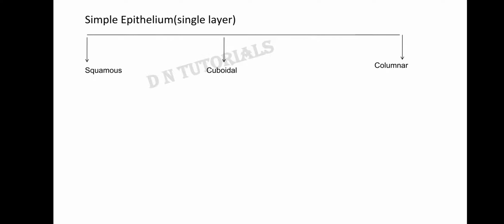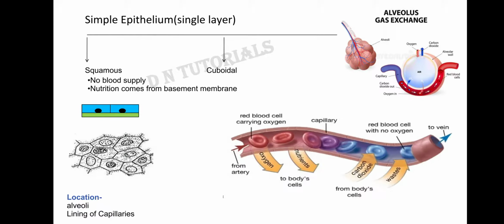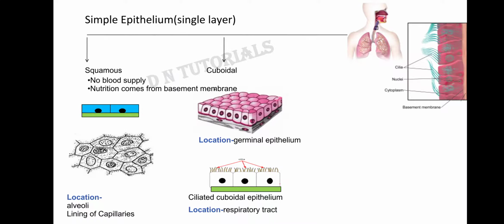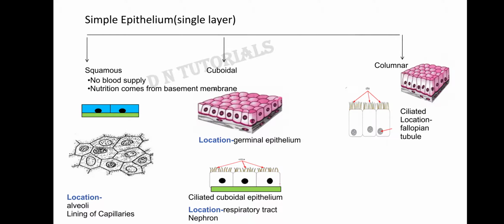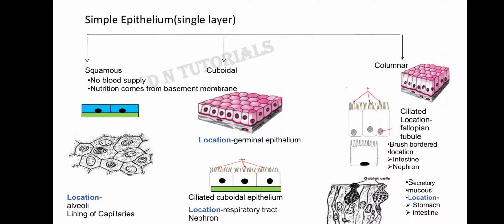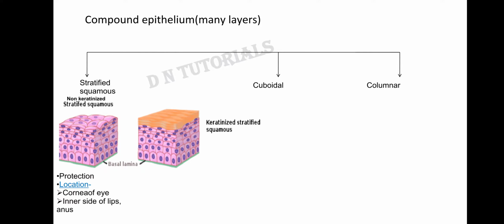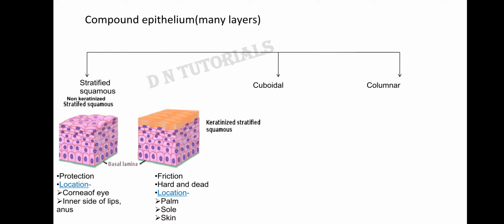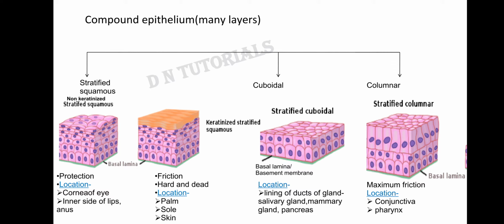Animal tissue epithelial tissue and it's types CLASS IX ICSE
Simple epithelium has one single layer and compound epithelium has many layers. further divided into squamous cuboidal and columnar epithelium.